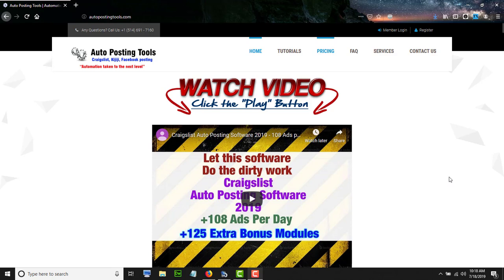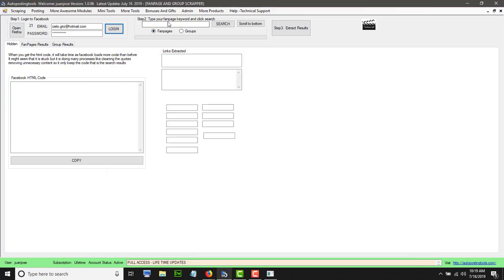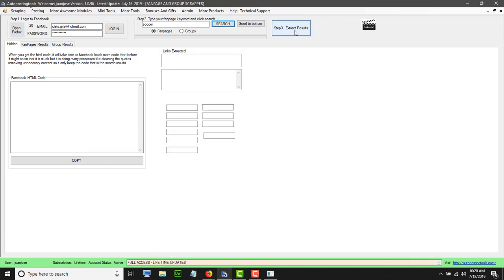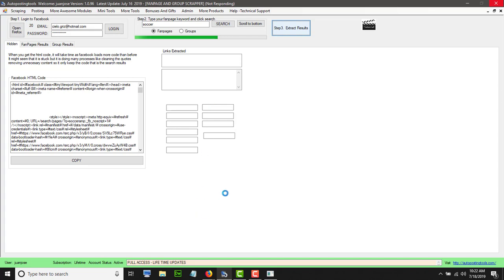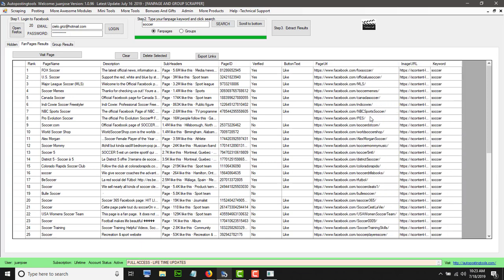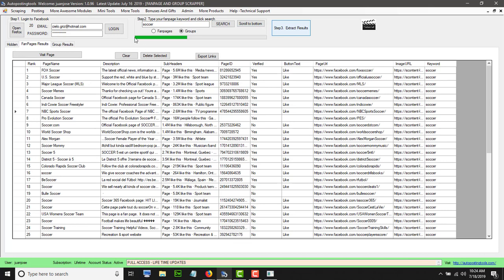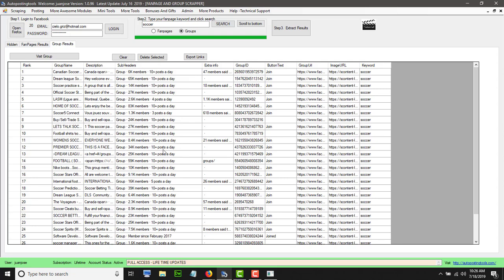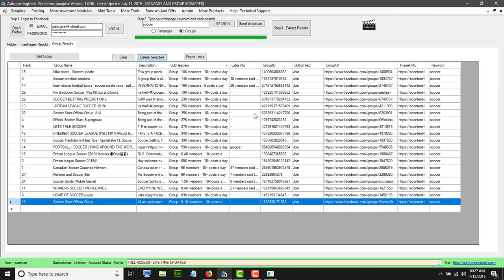Facebook scraper 2020 - Get Fanpages and Groups - Facebook scraper tool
This will let you get a list of fanpages and groups related to any keyword of yout choice, then you can extract the emails of the fanpages with another module in our system or join to the groups that you extracted and post in them to generate more traffic to your site or offer.

175 Modules that will help you in your marketing

Titles:

Facebook scraper 2018 | Facebook scraper Software | Facebook scraper tool
How To Auto Fan Page scraper on Facebook Using Socinator.
Scrape users from groups
Data Scraping Tools Graph Search ID, email, Fanpage and Group - Amazing
FanPage Scraper By using Url
How to Scrape and Extract Facebook Users Emails and Phone Numbers 2017

socinator, dominator house, Fanpage Scraper
scrape users from groups, facedominator, facedominator 3.5.0, dominatorhouse, facbook, facebook
Data Scraping Tools, facebook scraper
Fan Scraper, Fan from Page, fan Data from Page, Fan List of fan page, Fan Extractor